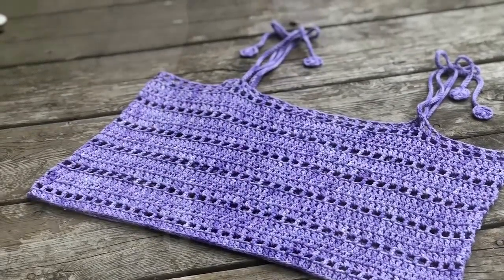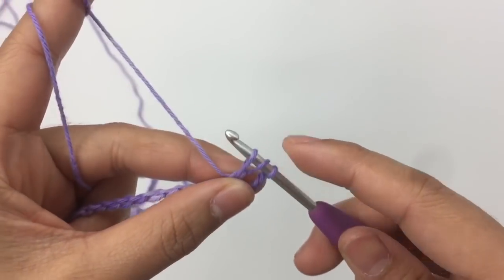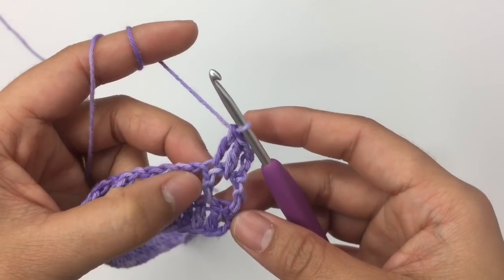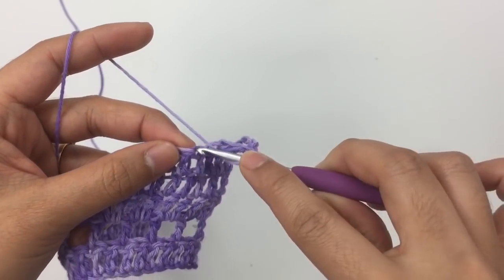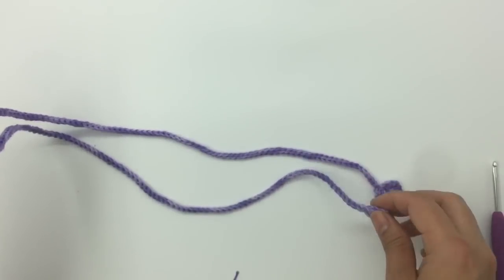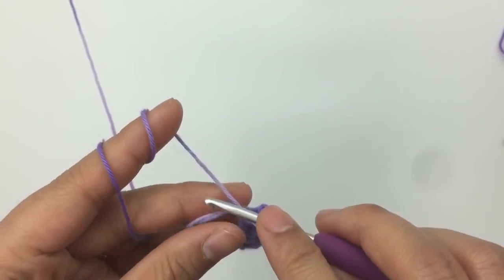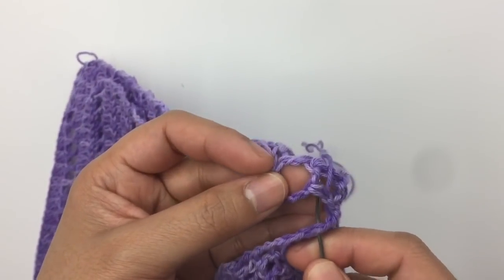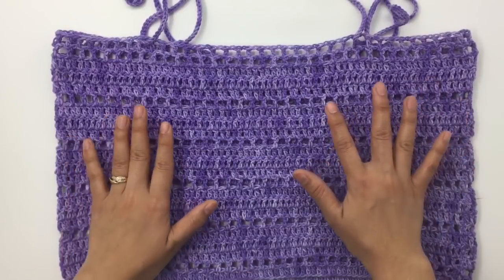Crochet Summer breeze tank top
I asked for some help in naming my last crochet tank top project and people had so many cool names, it inspired me to go a little tank top crazy :) So here's summer tank top number two, the Summer Breeze! Thanks to my awesome fellow KnitcroAddicts for all your support. Teaching crochet and knitting is a lot of work, especially in my second language, but everyone's encouragement and engagement make it all worth it. Happy crocheting :)

This video tutorial is made in a size SMALL.

If you'd like the printable PDF version or if you'd just like to support these free tutorials, you can find this and many more on my Etsy, Ravelry

Materials:
I used Scheepjes sunkissed Weight Fingering/ super fine No.1 ( 185 yards / 170 meters for each skein )
Color pictured 10 Lavender ice
Crochet hook size 3.5 mm

Notes:
The front and back panel are made the same
This pattern is in multiples of 2 + 3
This pattern is a 4 rows repeat

Gauge blocked: 19 dc x 9 rows = 4"

Size and measurements ( After blocked )
S = 15.78" width x 10.22" length ( 340 yards of yarn )